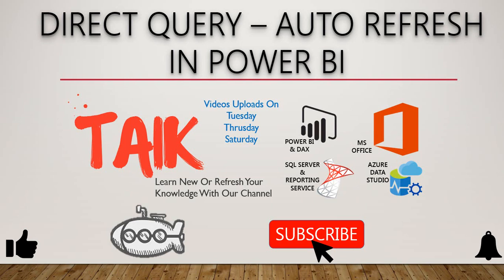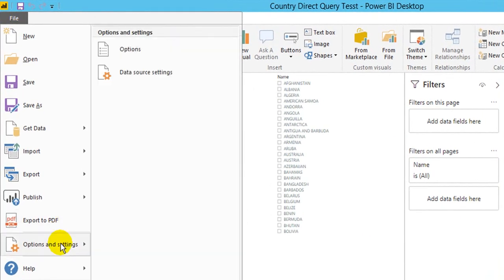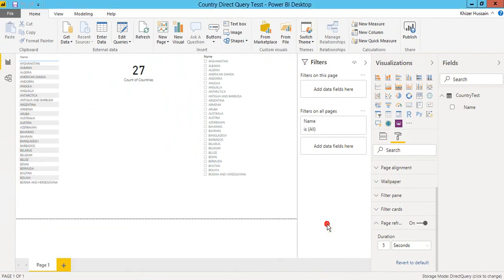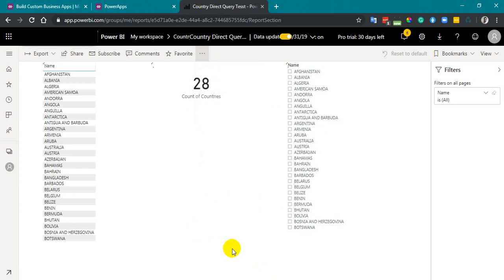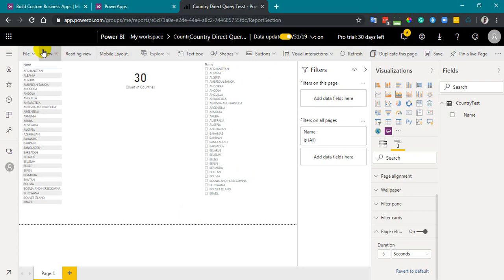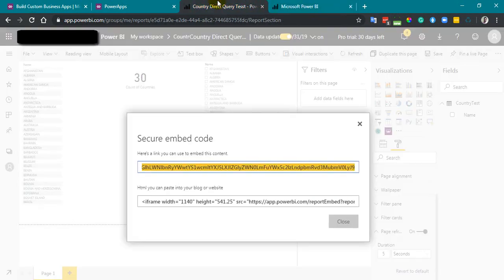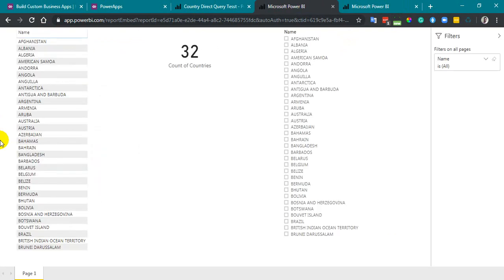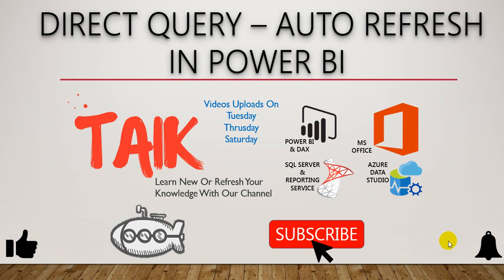Direct Query Auto Refresh in Power BI TAIK18 (2-3) Power BI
We Have Demonstrated, Direct Query Auto Refresh in Power BI - TAIK